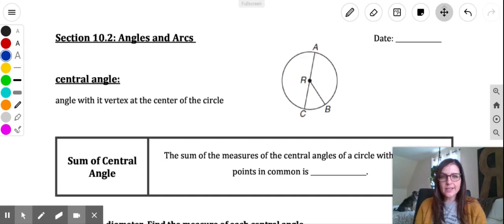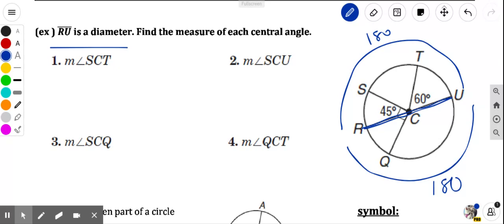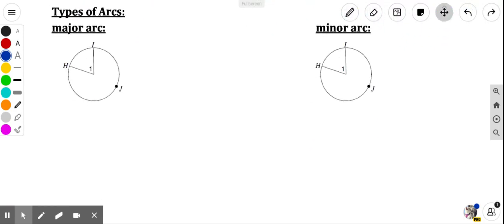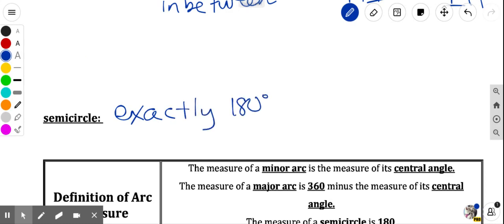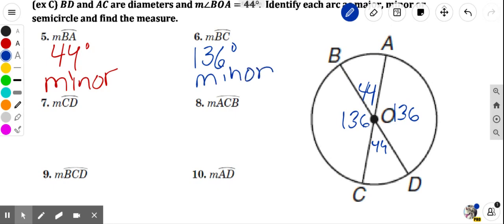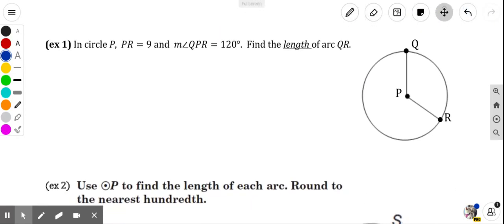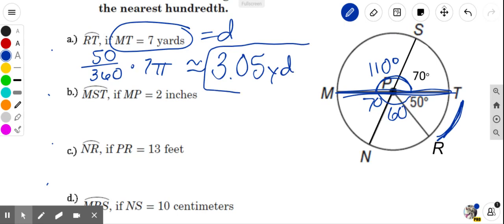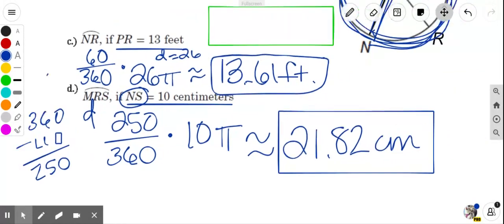10.2 Notes Arcs and Angles